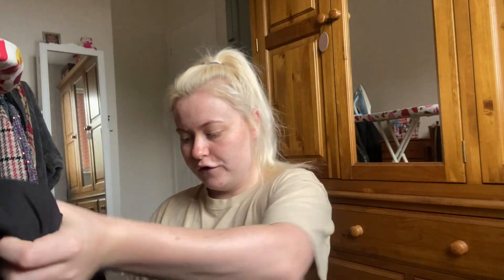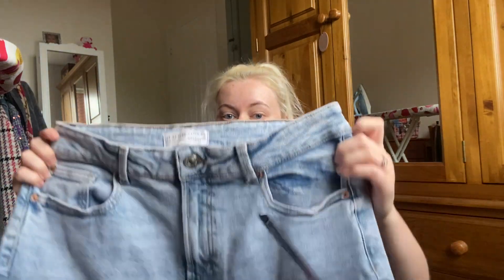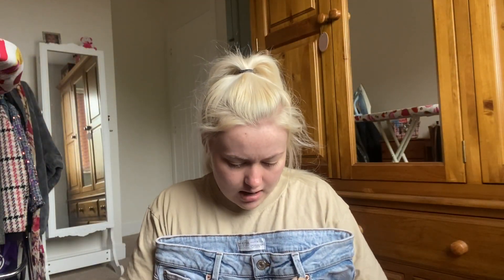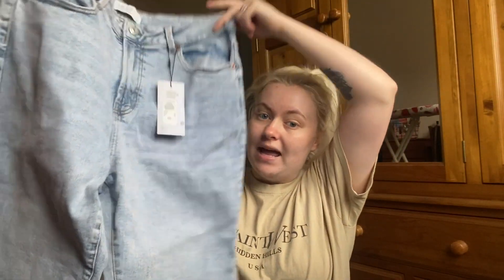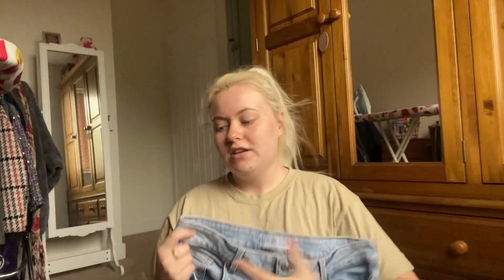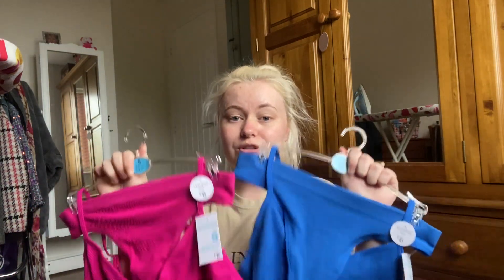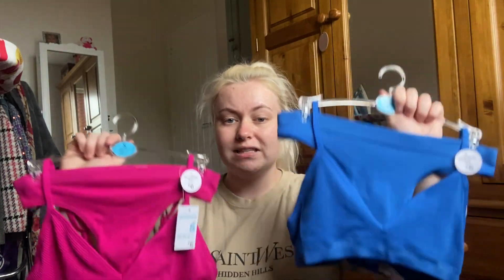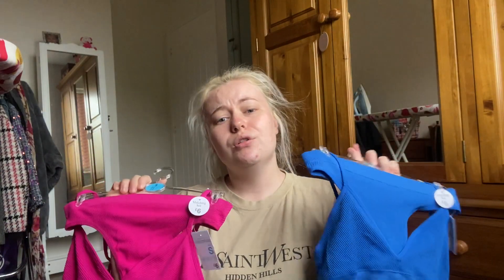Primark Haul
I hope you enjoyed this weeks video, if you liked my video you can always look back on my channel at my previous videos because I don’t know about you guys but I love a good YouTube binge :)

(Elsiemay01)

(Elsiemay01)